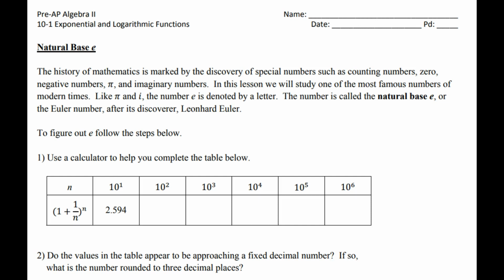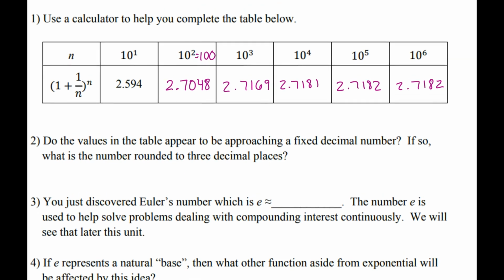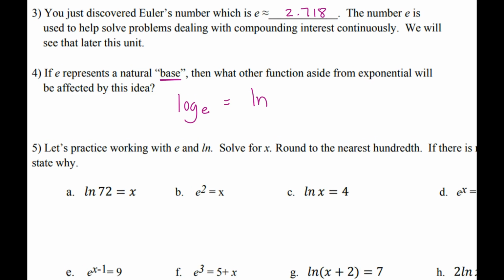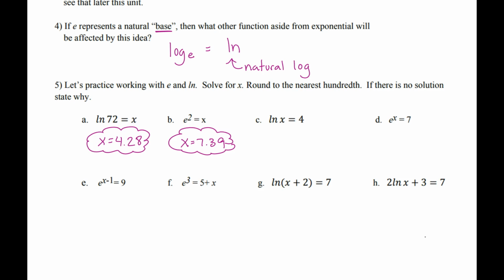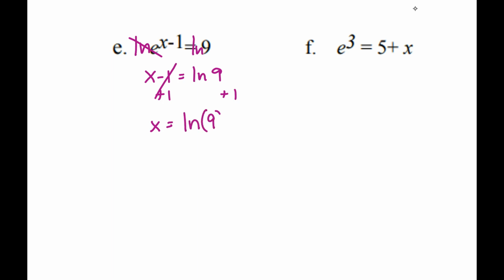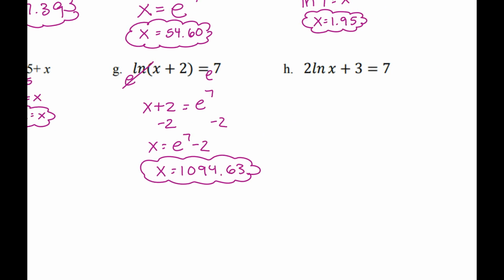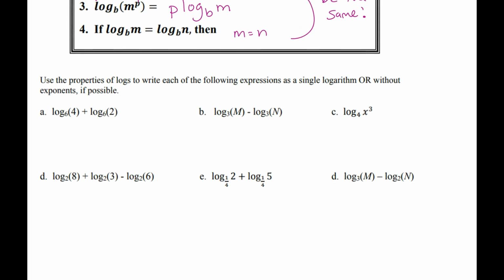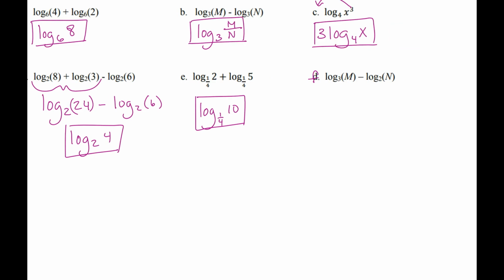Intro to e and log Characteristics Notes